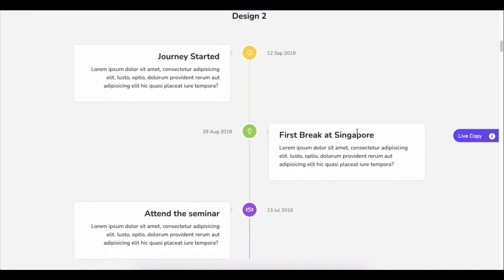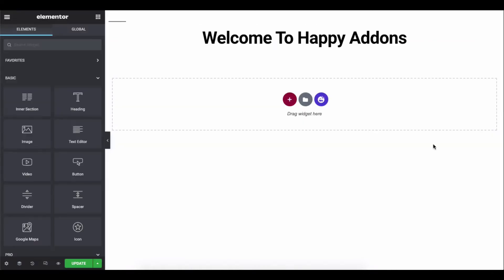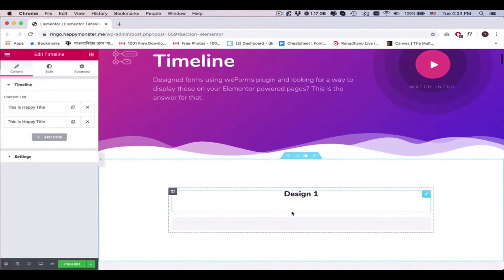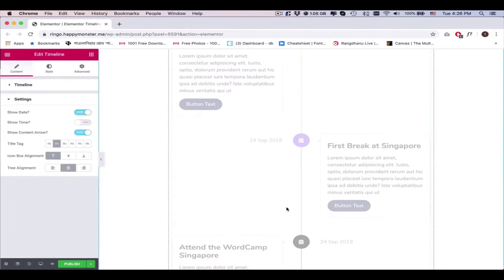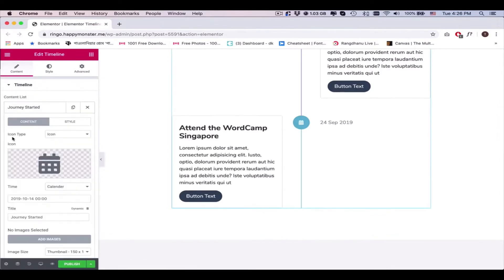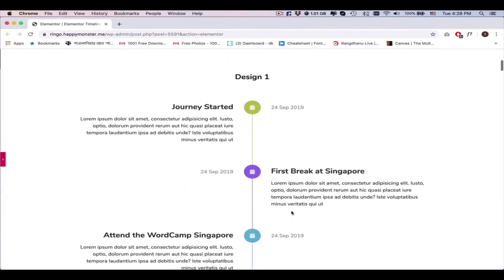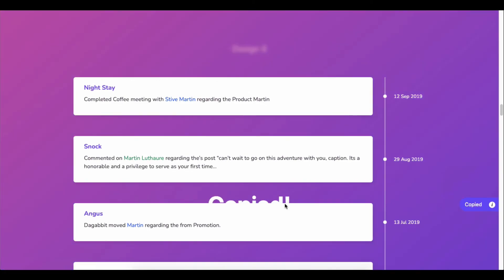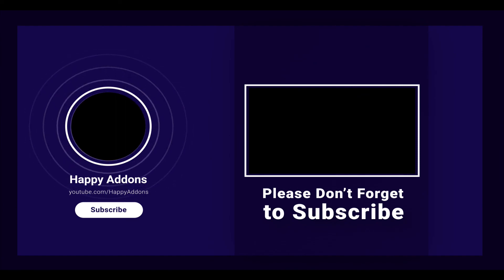How to Use Timeline Widget on Your Elementor Site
Including a business journey or presenting job experience on a portfolio website in the format of a time flow is becoming increasingly popular. Utilizing the Happy Addons Timeline widget will allow you to achieve this potentially lucrative structure on your website.

Additionally, you can highlight events, projects, and journeys, as well as break down the process in time.

Let's take a look at how you may utilize the timeline widget on your Elementor site to obtain condensed information about a company, brand, or service.

After you install and activate the plugin, you can directly use the widget on your Elementor editing panel. Just drag-drop the plugin and start using it. Then you can add as many timelines as you want. Plus, you can add icons or images, and stylize each timeline on your own. However, in the settings tab, you can enable the date, author, change the title tag, and more.

Let’s see how to use the timeline widget on your Elementor site to reveal your brand’s journey in a smart way!

Time-stamp:

0:5 Introducing the timeline widget
0:45 Required plugin to get started with the process
1:00 Adding the widget to the editing panel and changing the title
1:29 Styling the timeline
1:55 Timeline widget’s settings
2:26 Checking all the options of the timeline widget
2:42 Utilizing the LiveCopy paste feature